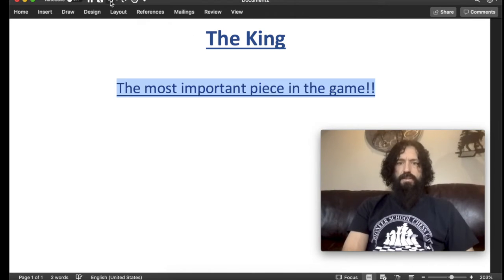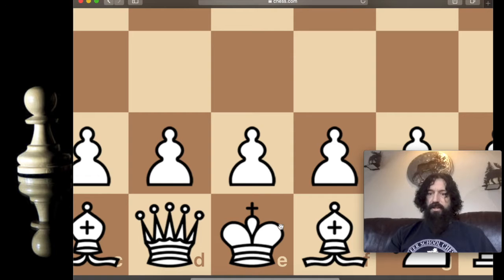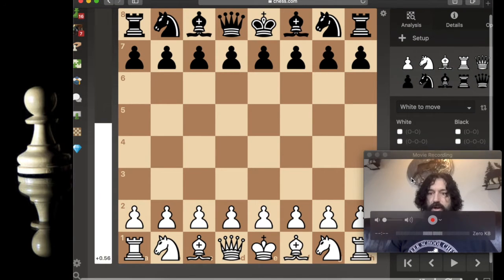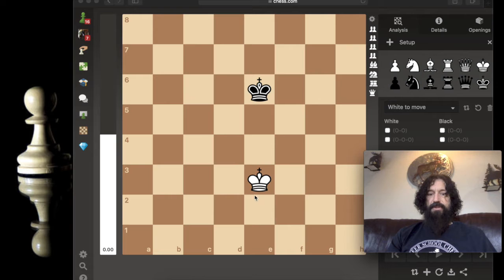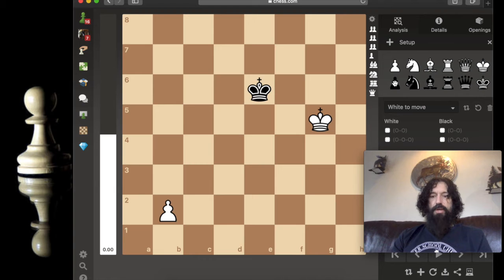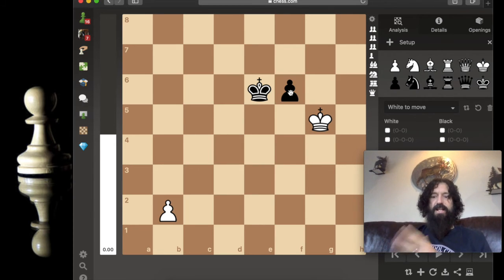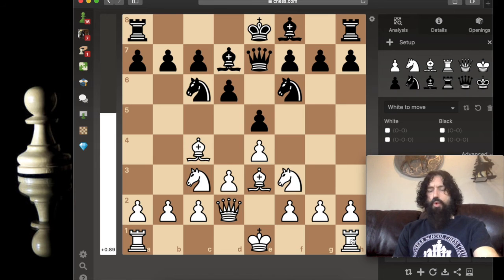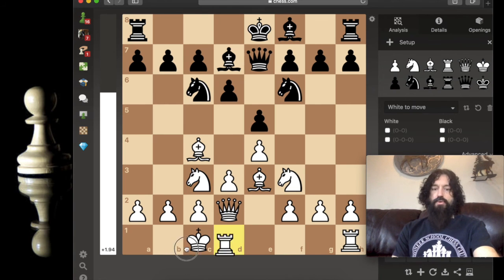Meet the King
This video is about the most important piece in chess. The King

Jason Bennetch: science teacher, chess coach, author of Before the Flood